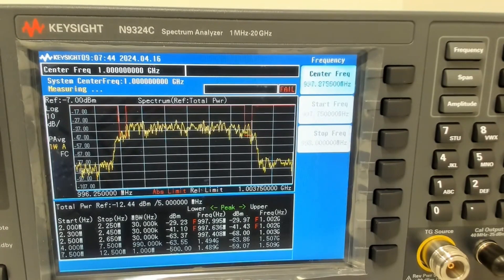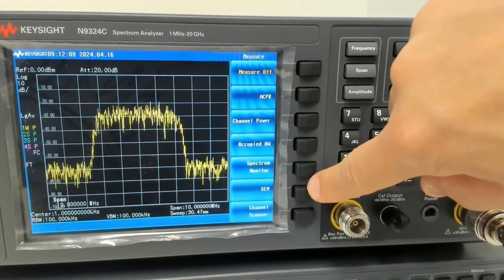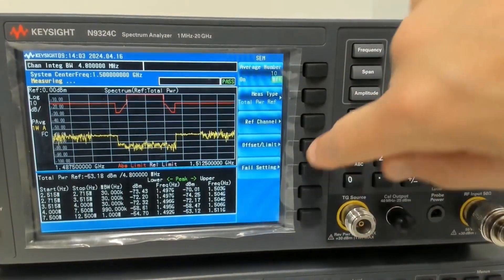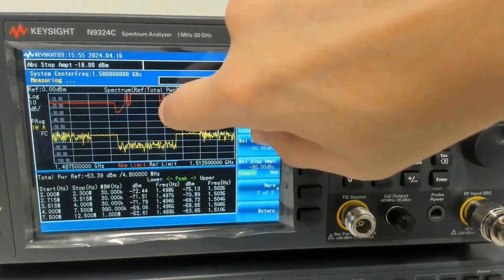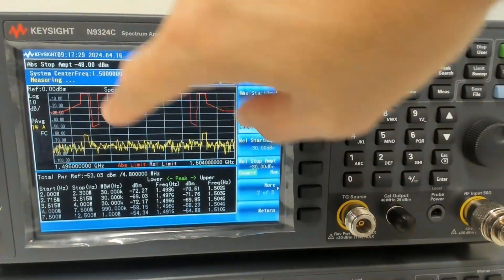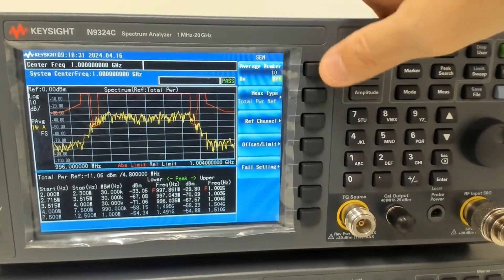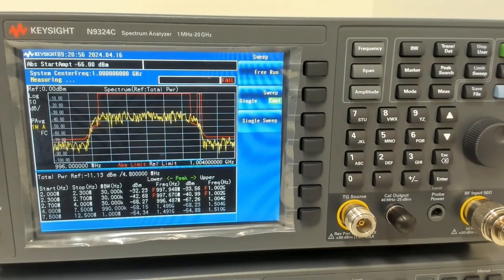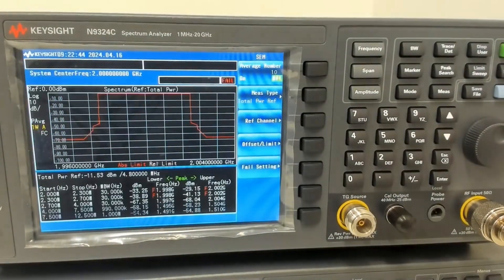136: Advanced RF Measurements: Exploring Spectral Emission Mask Setup with N932xC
Explore the world of spectral emission mask setup with this comprehensive walkthrough of Basic Spectrum Analyzer N932xC! 📡🔍

Learn how to configure spectral emission masks to ensure compliance with regulatory standards and optimize signal quality.

Whether you're new to RF engineering or seeking to enhance your skills, this tutorial provides valuable insights and practical tips.